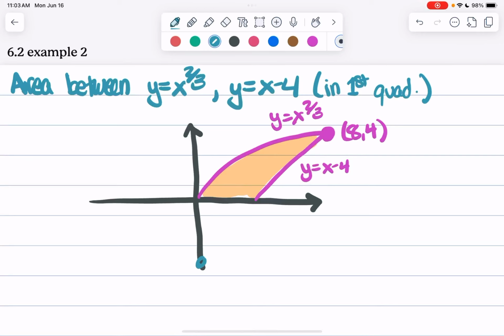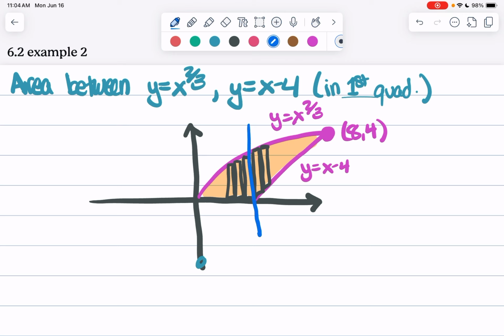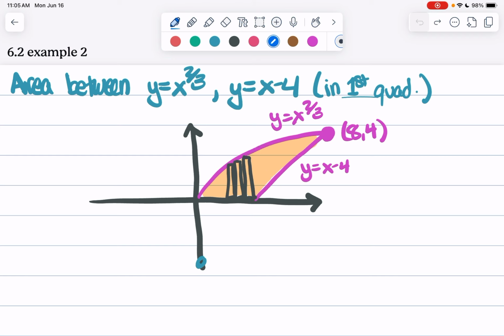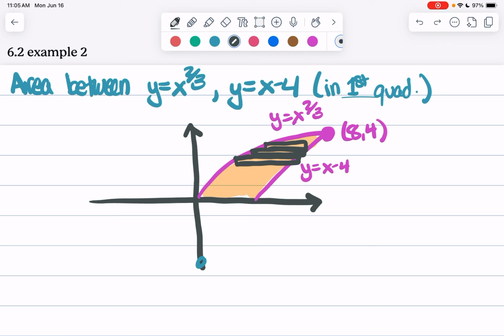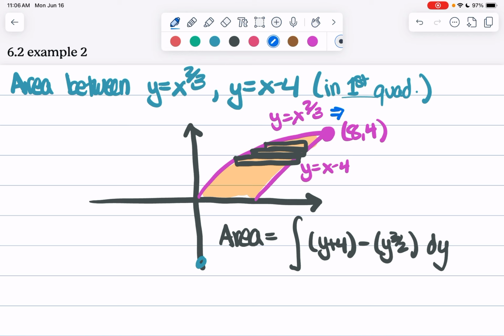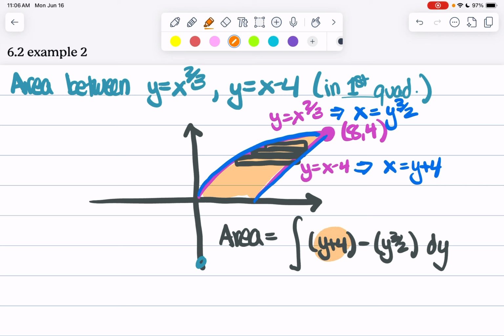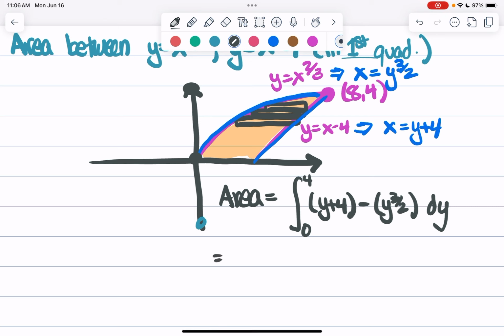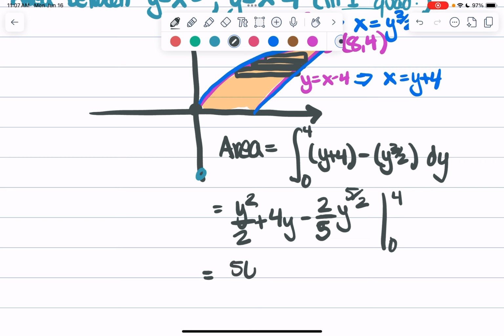June 16, 2025